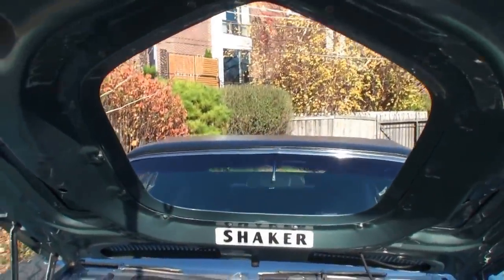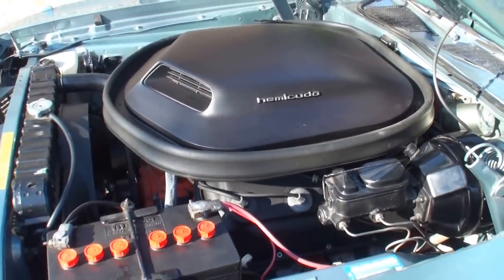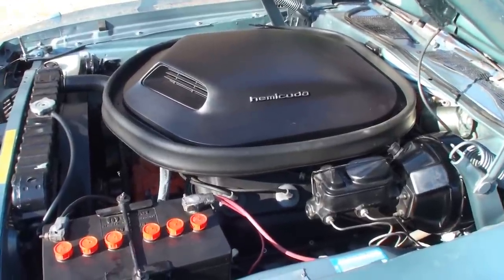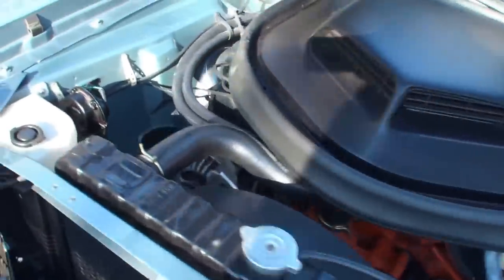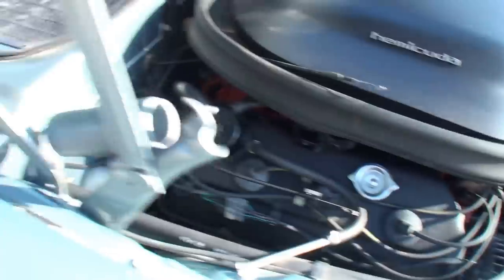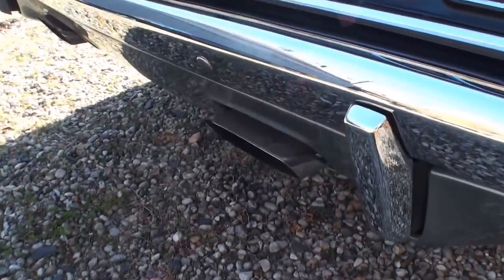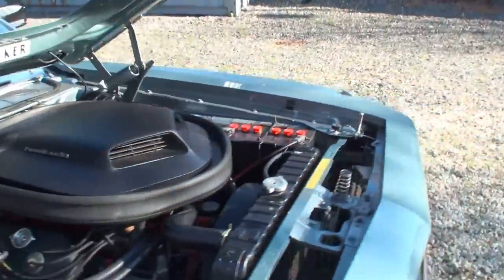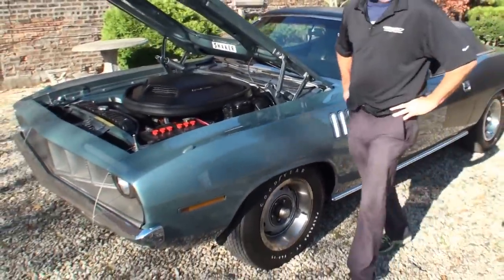1971 Plymouth 'Cuda 426 Hemi Cuda Barracuda Convertible in Gray on My Car Story with Lou Costabile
On "My Car Story" we're in Chicago IL on 11-8-15.

We're looking at a 1971 Plymouth ‘Cuda 426 Hemi Cuda Barracuda in Winchester Gray paint with a Black Convertible Top, & an engine start up.

The car's Owner is Tom Lembeck.  Tom shares details on one of his many amazing Mopars.  For Muscle Car Lovers…this is a “Dream Car”.